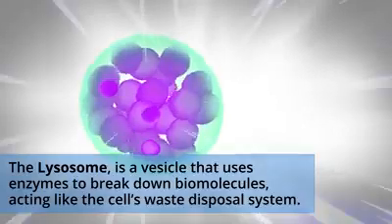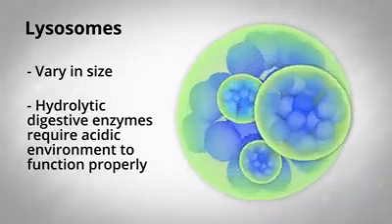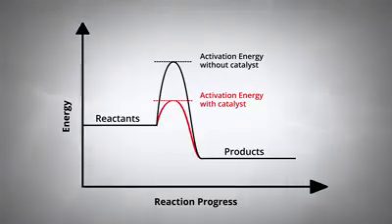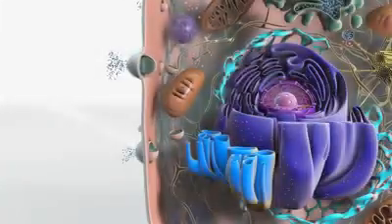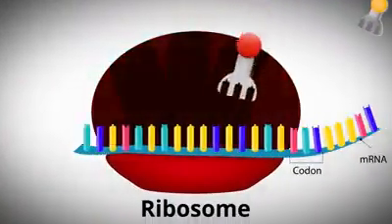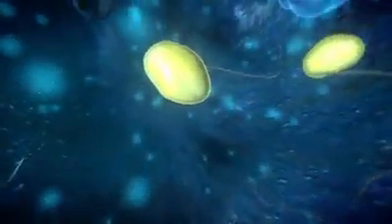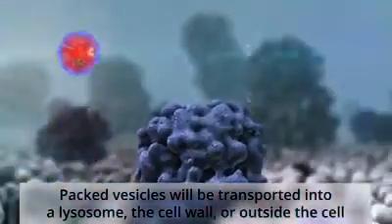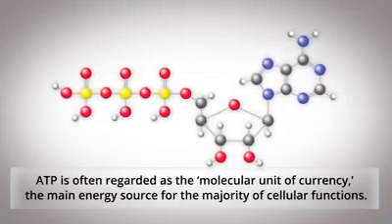Lysosome 3D explanation-draft